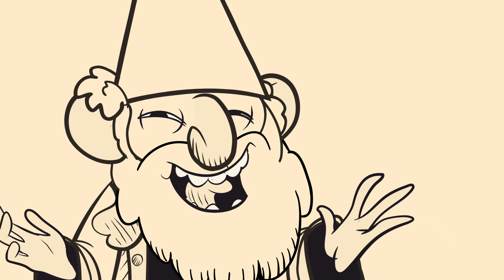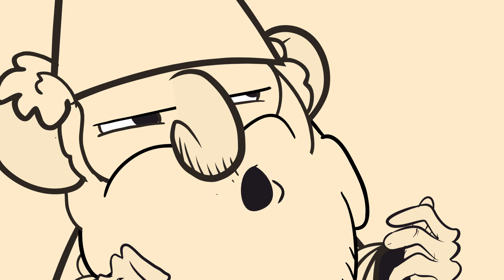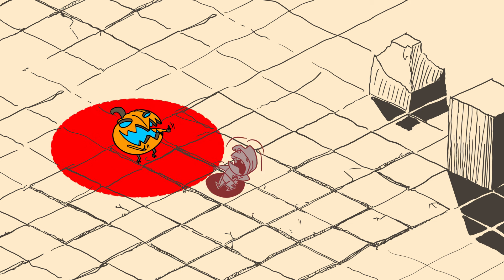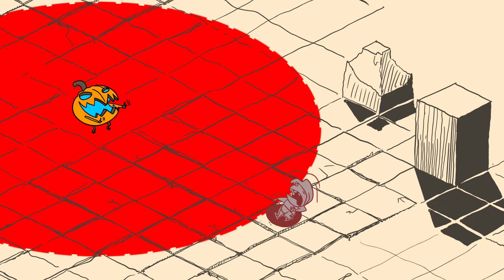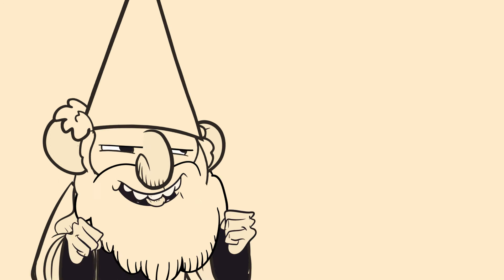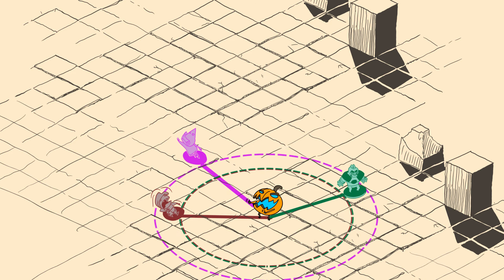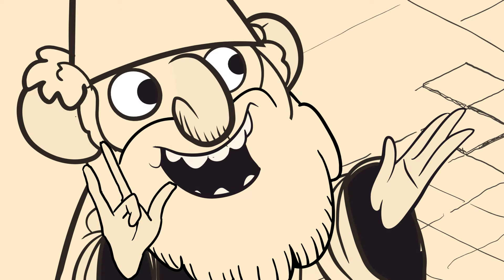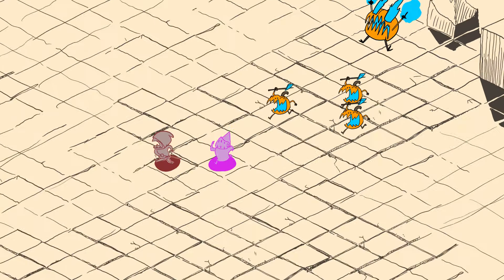(Animated Spellbook) The Frightened Condition!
The frightened condition. A frightened creature has disadvantage on attack rolls and ability checks while the source of it's fear is within sight. That's neat. But what's really interesting is that the creature can't willingly move closer to the source of it's fear.